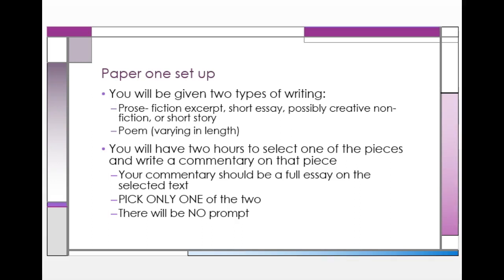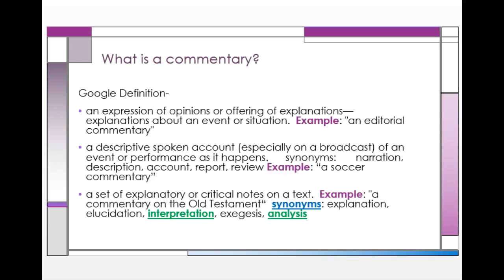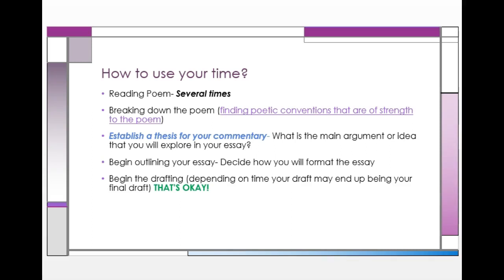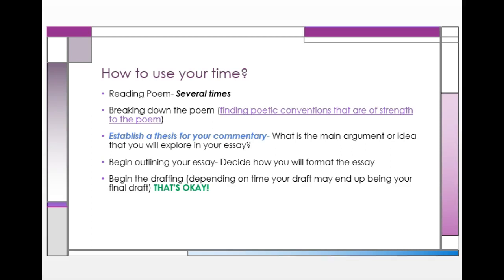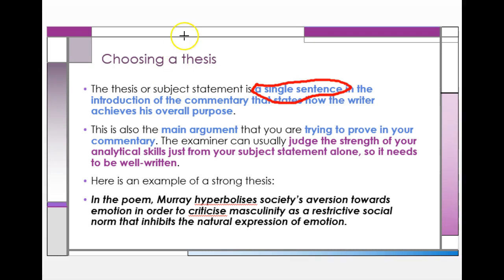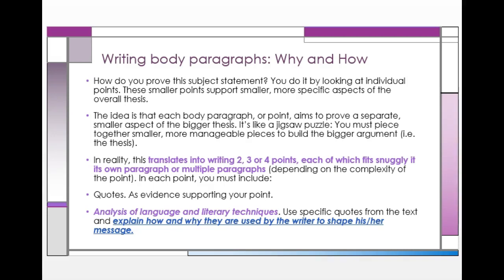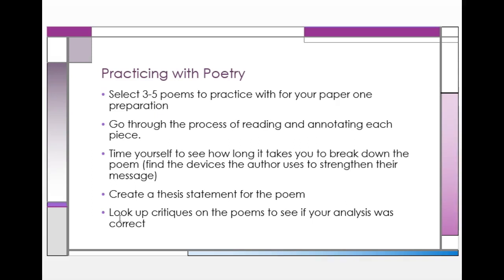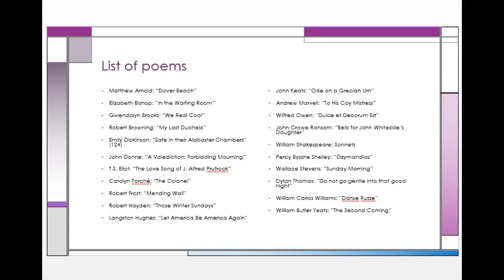Paper One Overview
Overview of paper one IB exam. What to expect and what you need to consider when preparing for the exam.